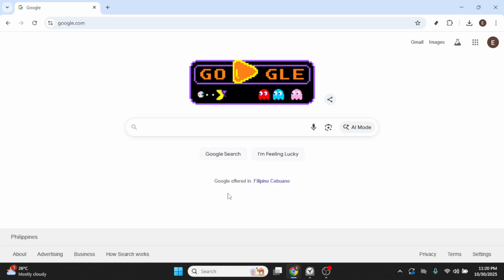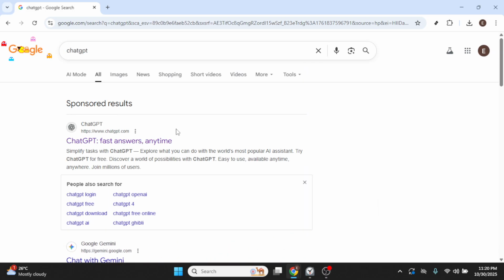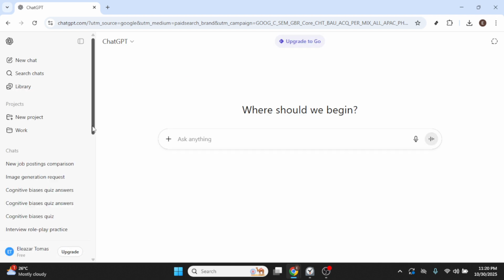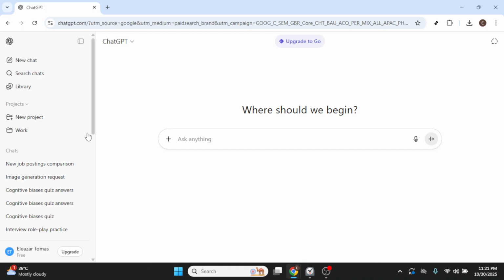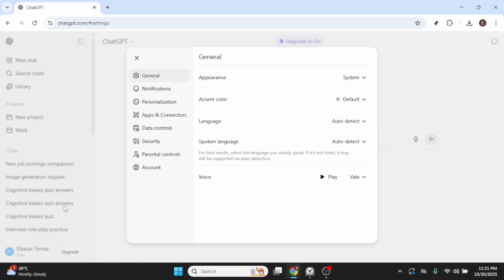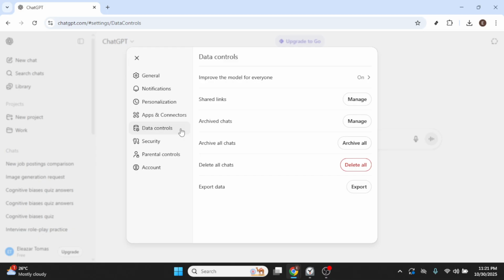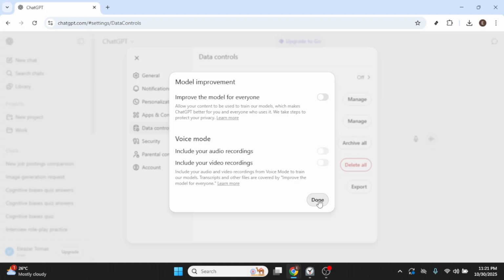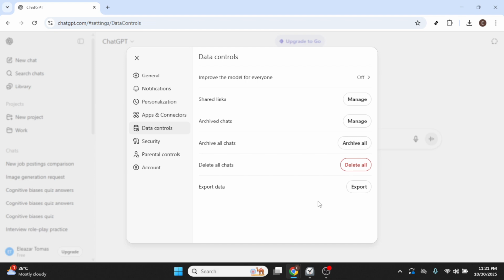How To Keep Your Data Private in ChatGPT (2025 Guide)